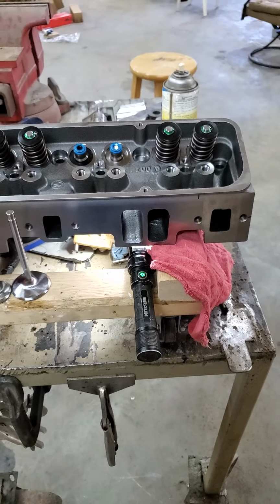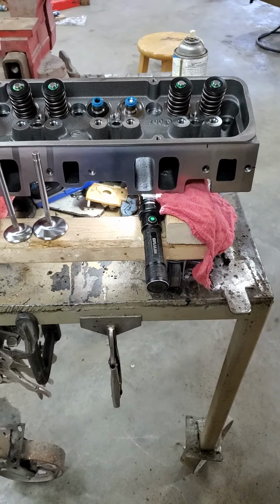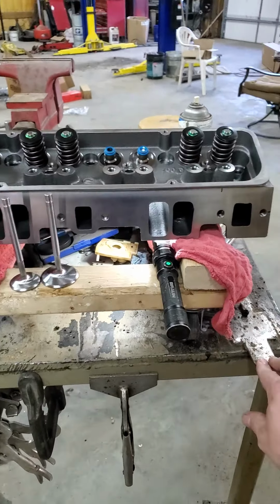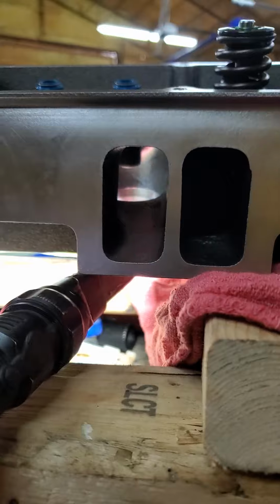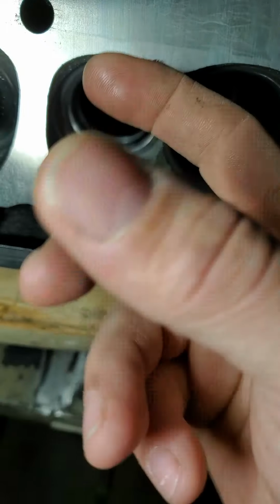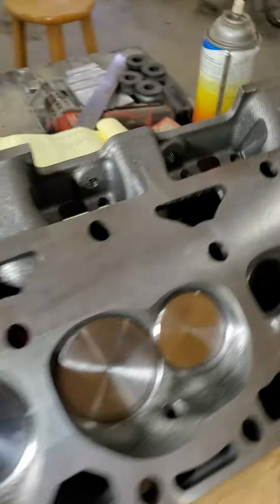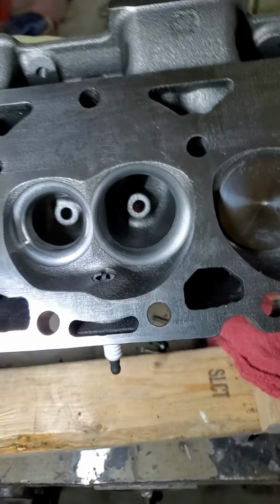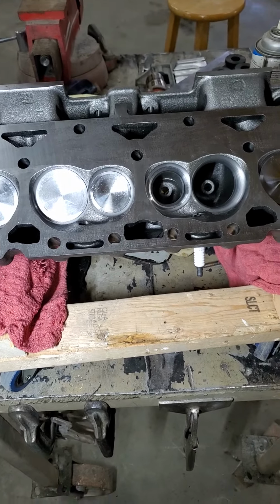(#35) Summit brand sbc cylinder head overview with flow numbers small block chevy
quick look at the head offered by summit with numbers off my bench.  my numbers aren't gospel but they are a consistent metric to use for me to compare other heads I've had on my bench.